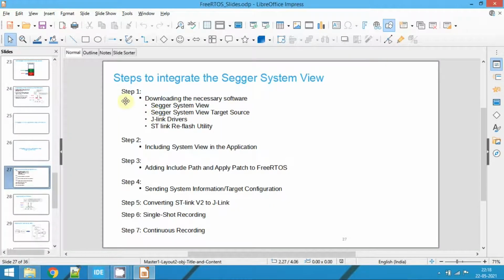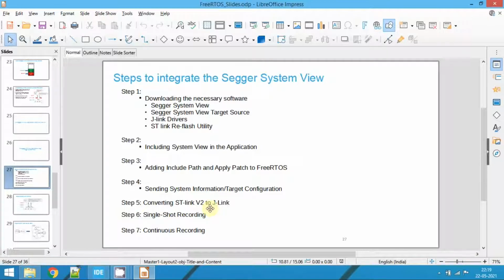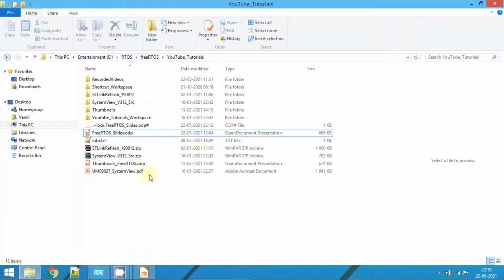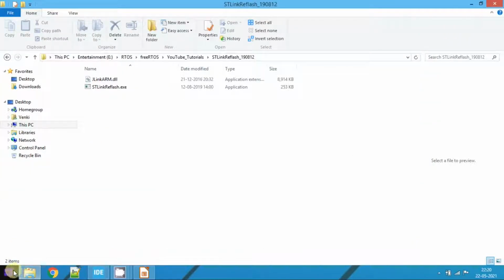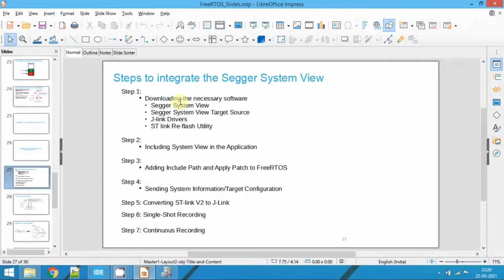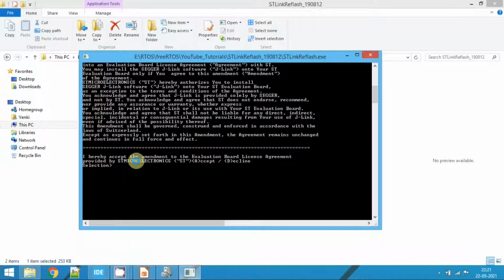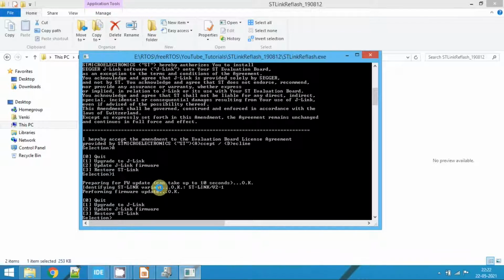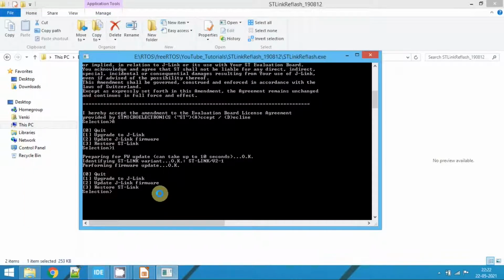12 FreeRTOS Tutorials: Integration of Segger System view - Converting from ST Link-V2 to J Link